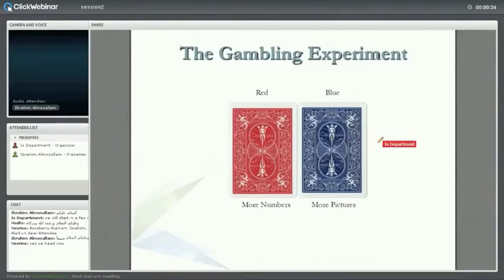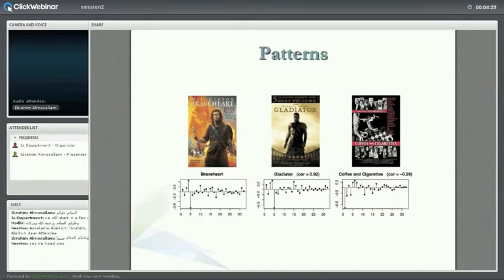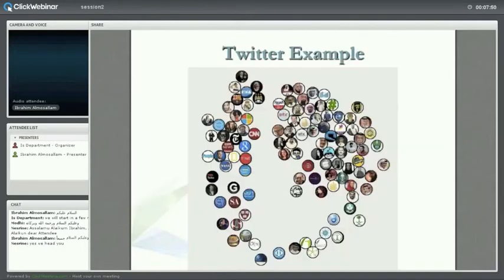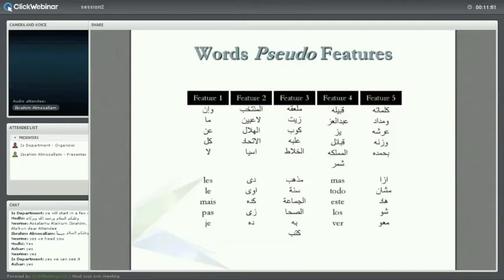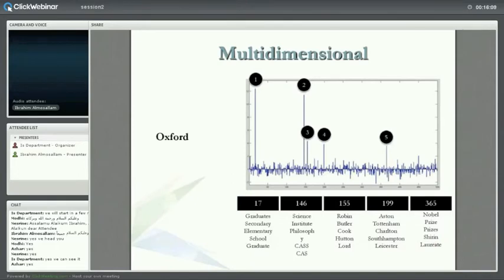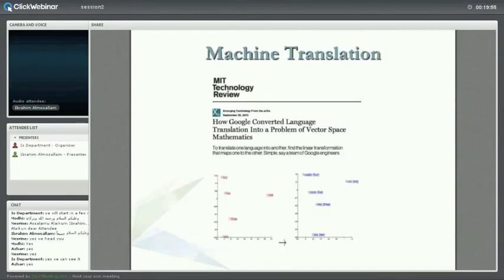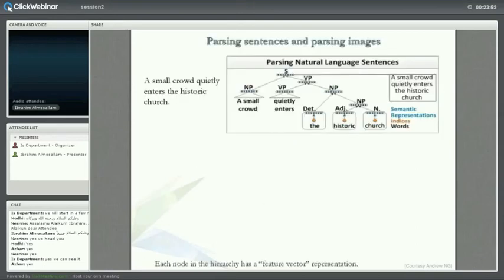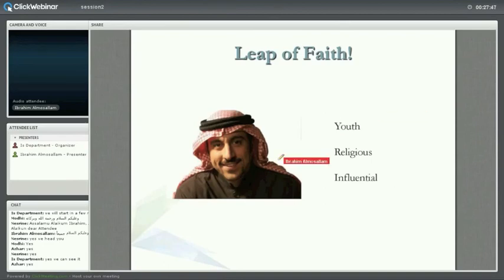Pseudo Feature Extraction in Social Network Analysis and Text Mining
This is a webinar I delivered as a part of a webinar series entitled "We are all Social Things" organized by the IS department at King Saud University - Female Section

The recording started a bit late, but you will be able to follow.